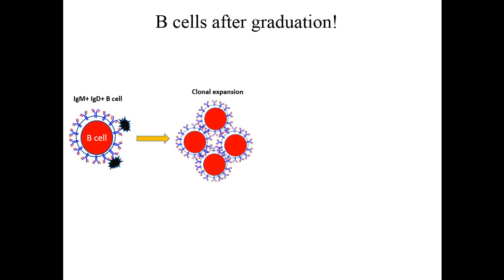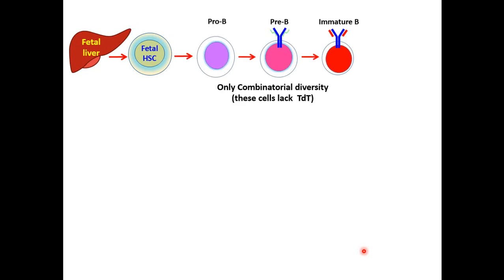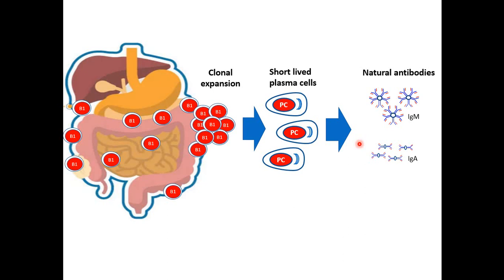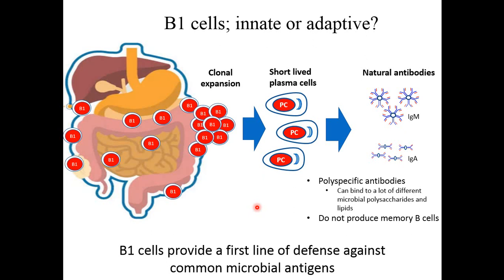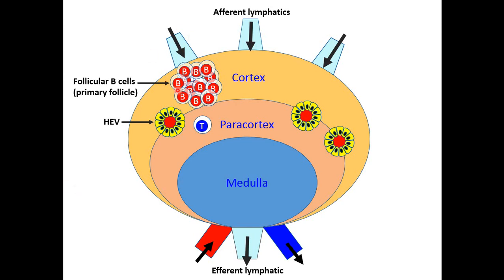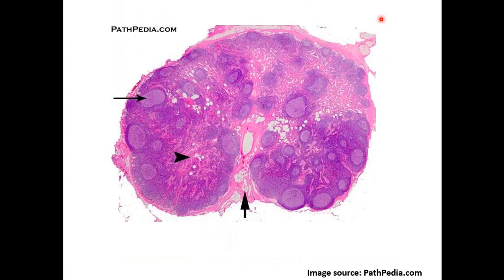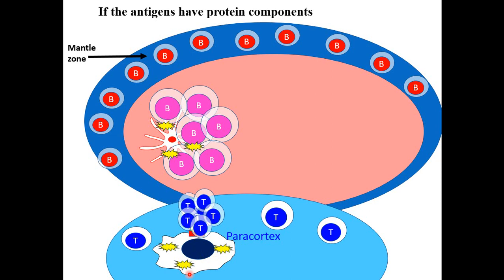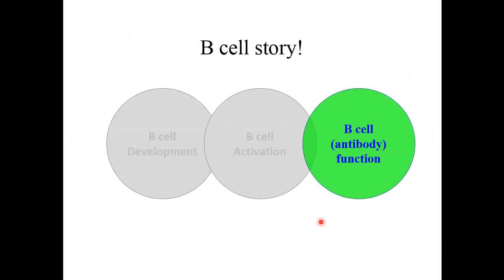Humoral Immunity Part 2